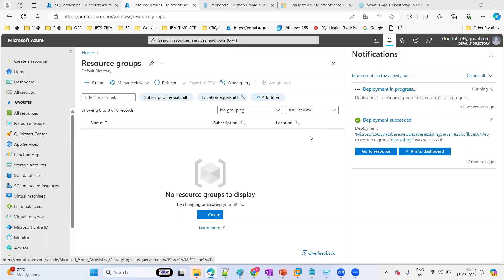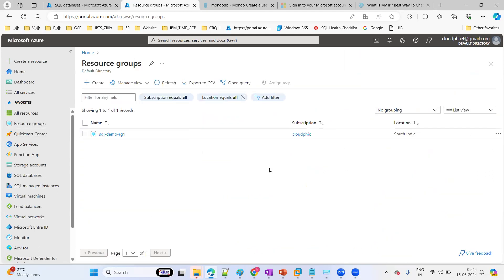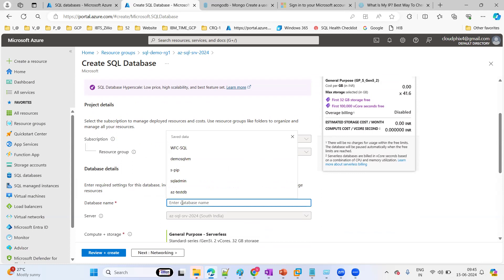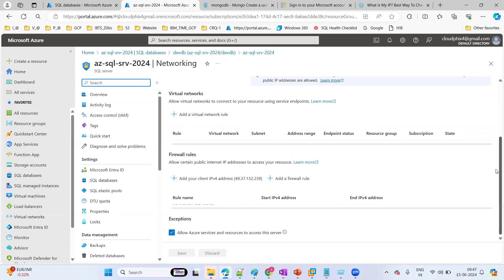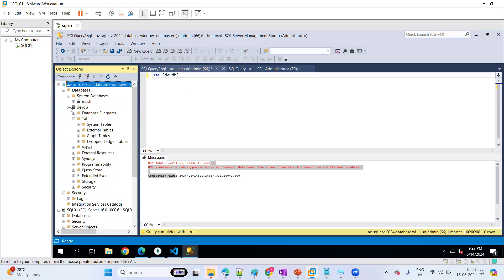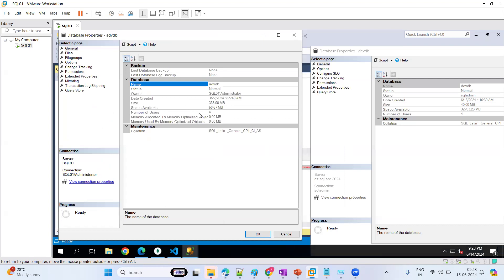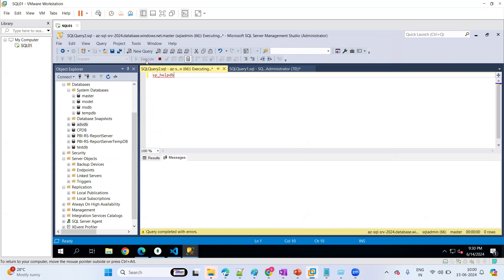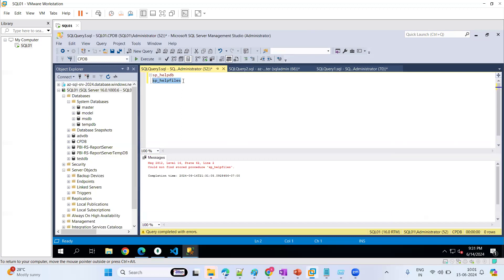Azure SQL DBA Session Highlights:2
Azure SQL DBA Session Highlights:
🚀 Today we had an insightful Azure SQL DBA session! Here are the highlights and links to live recording sessions:
Use Cases:
Azure SQL: Use case-1 : Azure Database Creation on existing Azure SQL Logical server instance
           Use case-2 : Azure Database Create,Copy and Restore on existing Azure SQL Logical server instance
Live recording Sessions:

Key points Discussion- Real time task's :
Lets talk abt:
Create Database
Resource Group & Logical Azure SQL Server
Connect the Database from Azure Portal
Connect from Database from SSMS/Azure Data Studio
On-Prim SQL Server vs Azure SQL DB
Database Properties ,sp_helpfile and sp_helpdb
Azure Database Creation on existing Azure SQL Logical server instance

Meeting ID: 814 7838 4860
Passcode: DBA